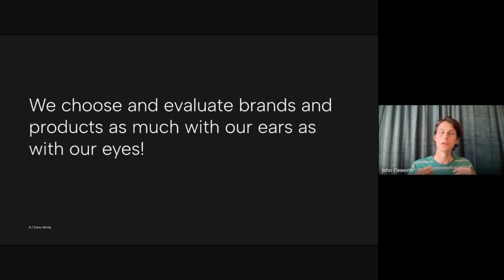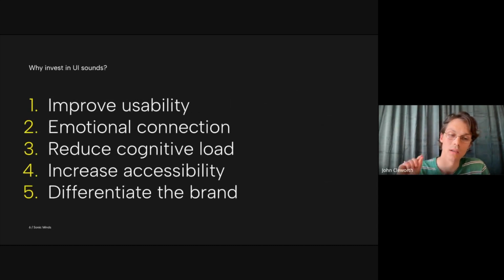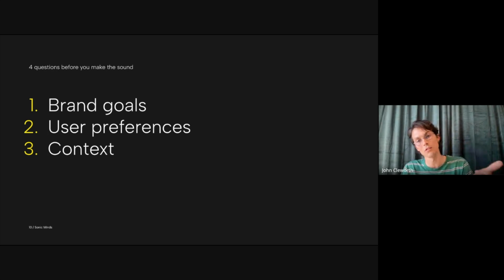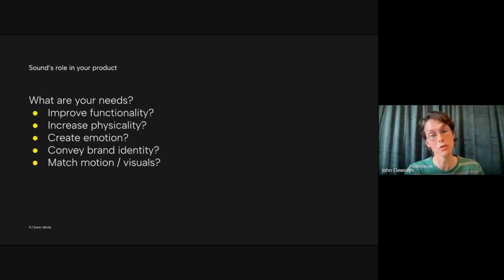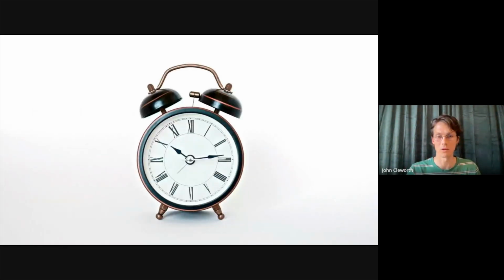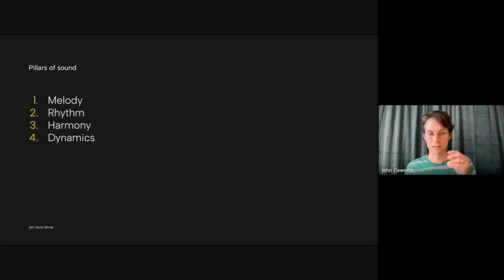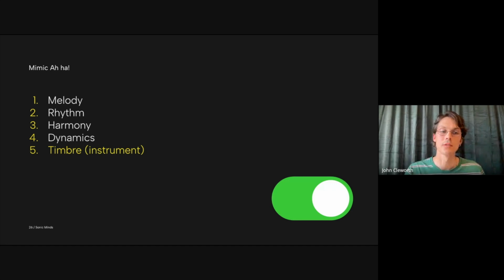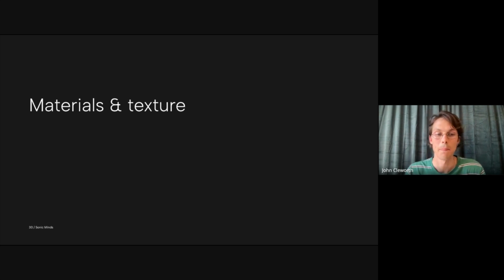What Makes a Great UI Sound (p.2)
Ingredients for UI sounds that function seamlessly, feel intuitive, and sound uniquely you.

What makes a sound feel right in a digital experience? In this focused webinar, we explored how to create UI sounds that are not only functional – but expressive, recognizable, and deeply integrated with the product experience.

As Sonic Minds, an award-winning sonic branding agency founded in 2004, we design sonic identities that move people, products, and brands. Rooted in Scandinavian design sensibility and heard worldwide, we help brands discover the power of sound – and make it a strategic advantage.

We don't start with sound – we start with understanding. Through discovery workshops, research, and close collaboration, we uncover what truly defines a brand, then translate that essence into audio strategies that drive recognition, emotion, and lasting connection. Music, strategy, and technology work as one in everything we create.

Our expertise spans the full sonic spectrum: audio identities, audio logos, music composition and production, UX and UI sound design, voiceover, sound design for products and video games, audio audits, and end-to-end audio branding strategy – partnering with clients from first note to final implementation across every touchpoint.

Our global client portfolio includes ASUS, Arla, Volvo, Bang & Olufsen, DSB, Carlsberg Group, tabii, Ørsted, Telenor, Maersk, Jabra, and Danske Spil – brands that know the ones that sound distinctive are the ones that stand out.

With teams and collaborators across Copenhagen, Stockholm, London, Berlin, New York, Riyadh, Istanbul, Sydney, and beyond – spanning Europe, the Americas, the Middle East, Asia-Pacific, and more – we craft sonic identities that resonate locally while working globally.

In Sonic Minds, we believe that when we break the silence, it has to create more meaning than the silence itself. Otherwise, we’re just creating noise.